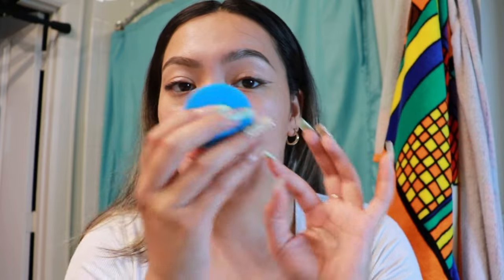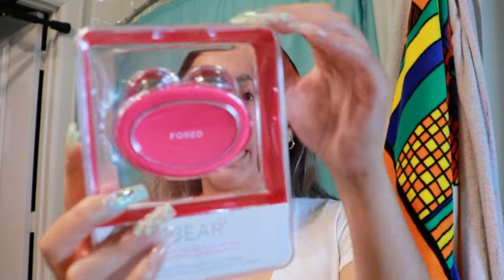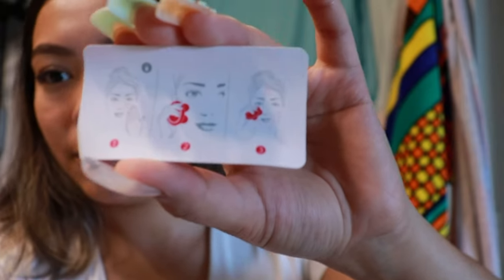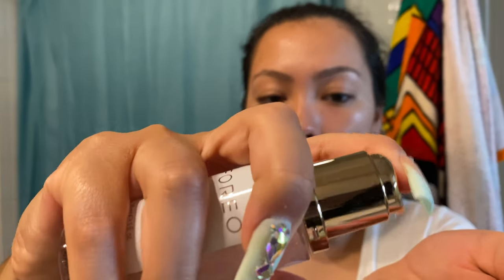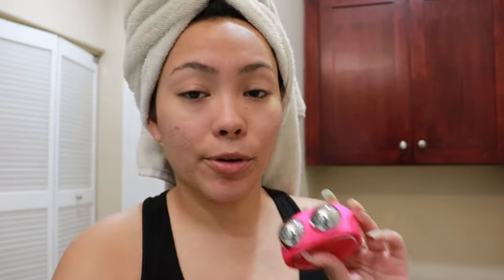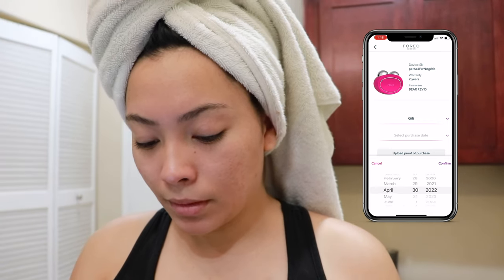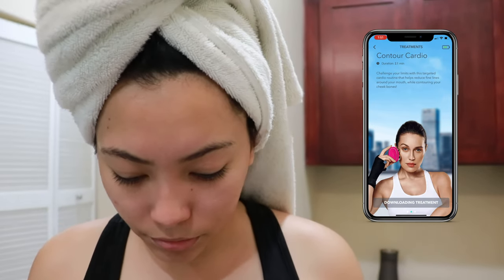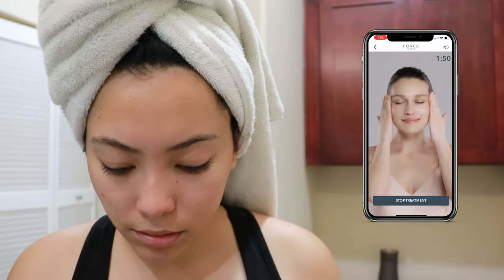FOREO Bear | Workout for your face? Demo + Results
New month🥳 Thank you to FOREO for sending me over this product to test out! All I gotta say is thank goodness I wasn't electrocuted 😂 It's a great concept that I hope it works for me but it is pricey 😭 Let me know what you think in the comments!

My sister-in-law is selling stickers to save money for Texas A&M!

Get vaccinated, wash your hands, do social distancing, support black-owned businesses, black lives matter, stop Asian hate, justice for Vanessa Guillén and all the people who have suffered sexual abuse and police brutality.

I appreciate everyone for helping me reach over 21K!

REFFERAL LINKS:
Banish- Get $5 off when you spend $50+ use code: CHELSEA